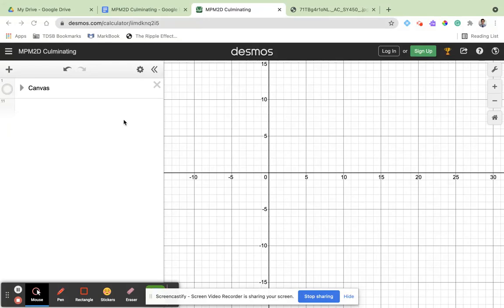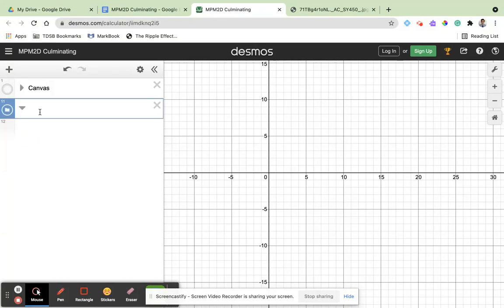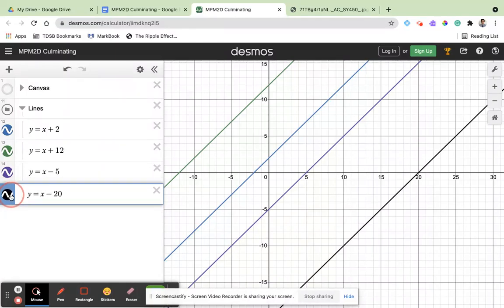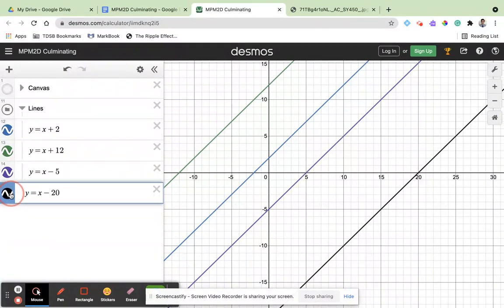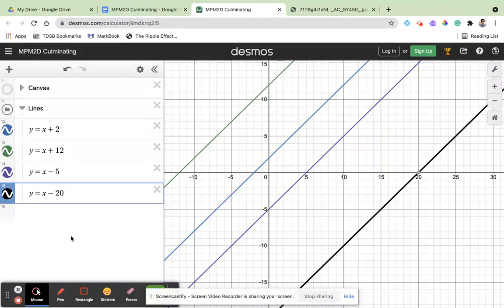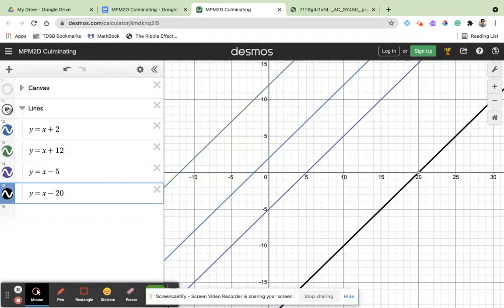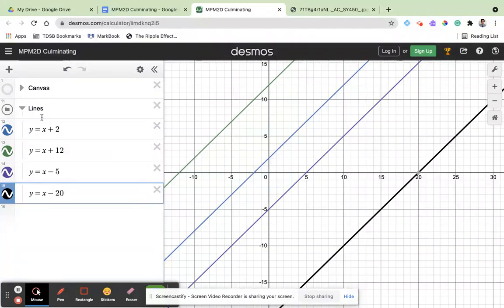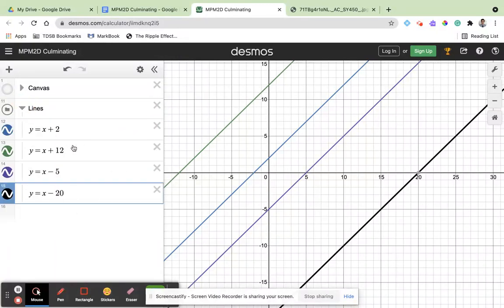Step 2: FOLDERS - Learning the Basics of Desmos